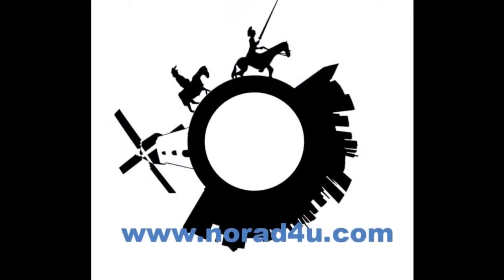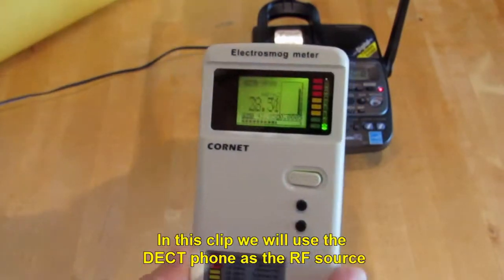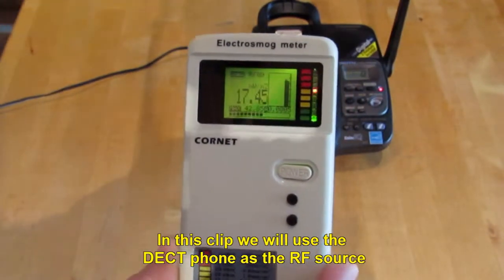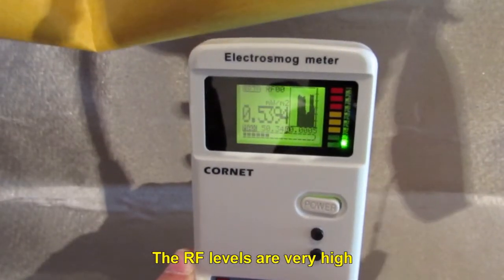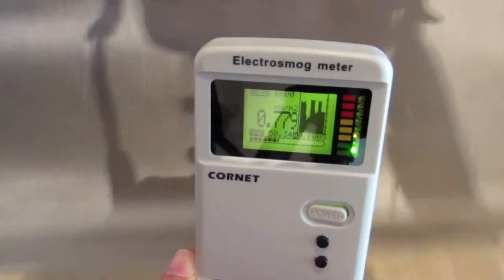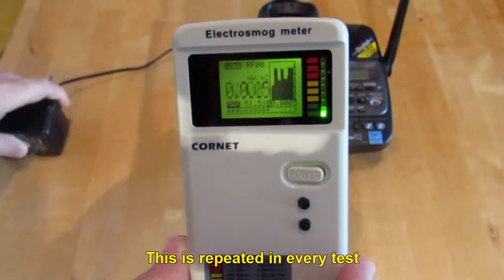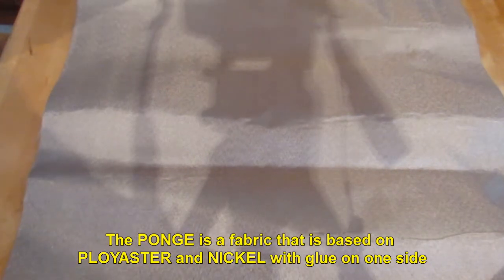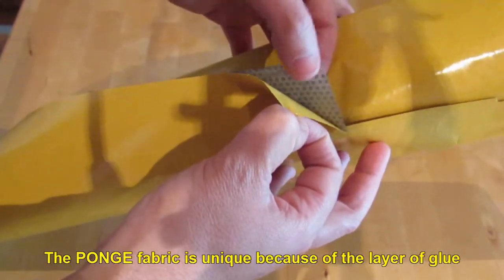PONGE RF EMR Blocking Fabric with layer of glue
The Pong Fabric is a professional RF protection material. It is made out of polyester and Nickel and is covered with a layer of glue on one side.
More details at: soon...

בד הפונג הוא אביזר מיגון קרינת רדיו מקצועי. הוא עשוי מפוליאסטר המצופה בניקל ומצויד בשכבת דבק בצד אחד שלו.
פרטים נוספים - בקרוב